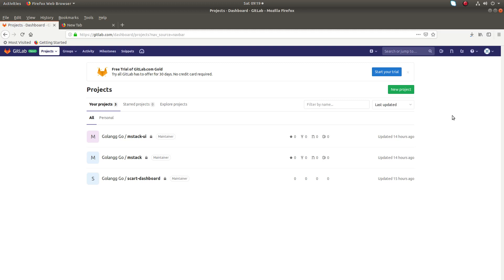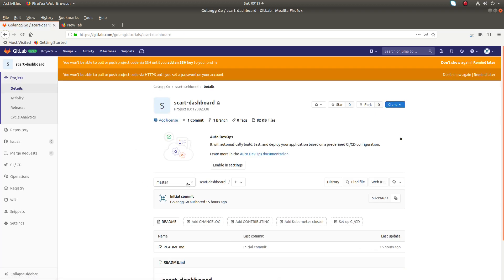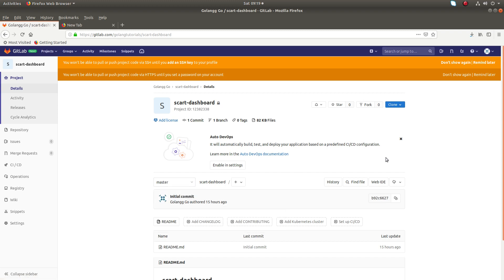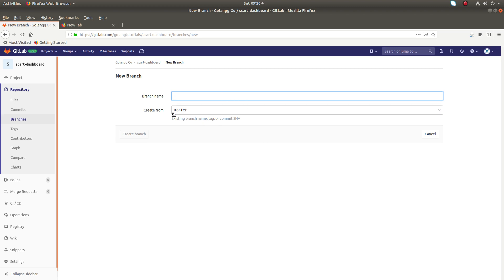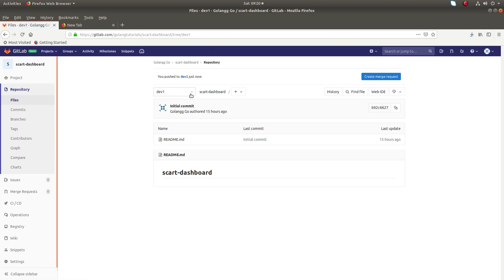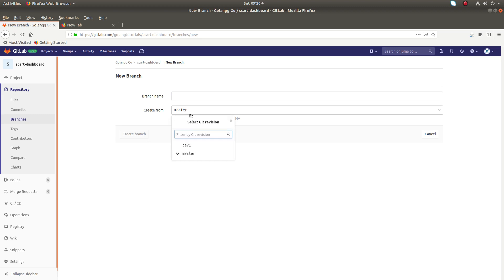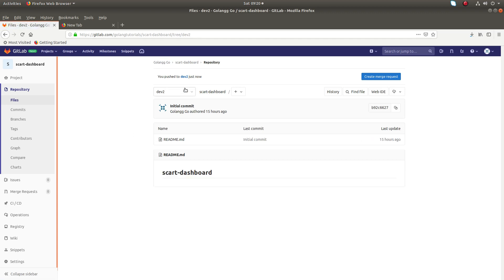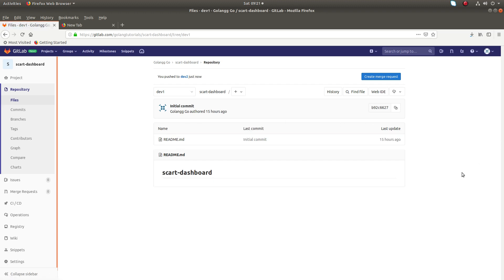How to create a branch in Gitlab Project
git clone
git branch
git fetch
git checkout
git push
git pull